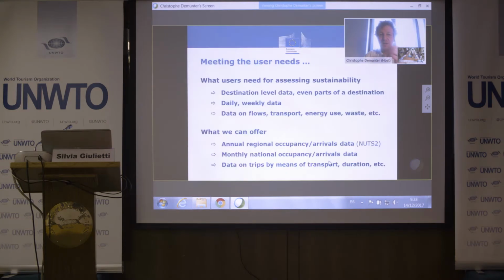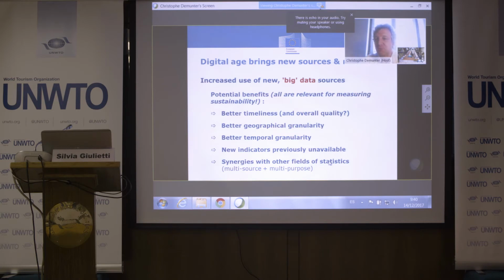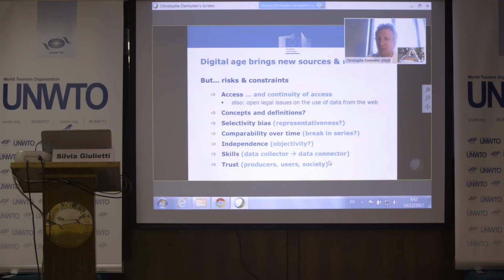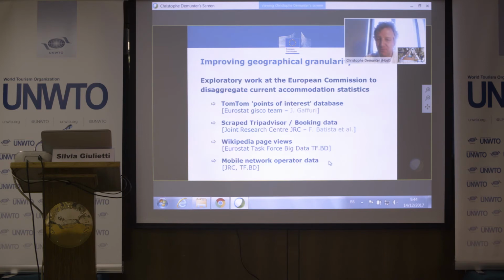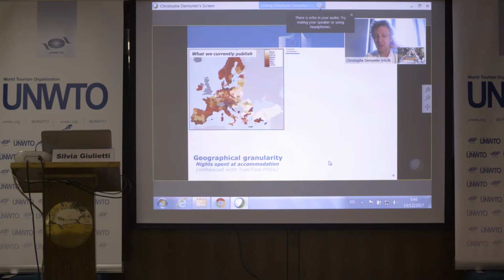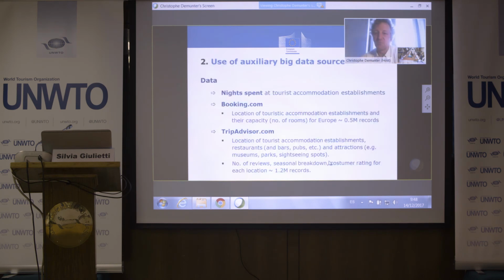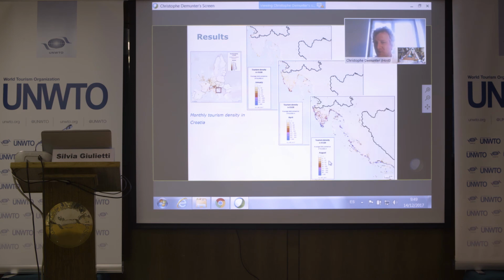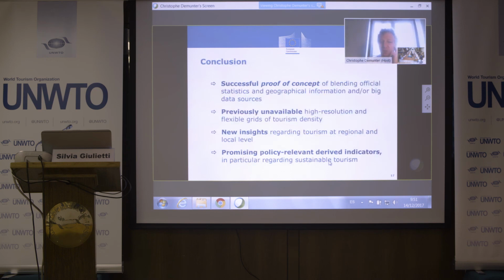INSTO Meeting 2017 - The Importance of Geospatial Analysis in Tourism - EUROSTAT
With this year’s global observatory event, UNWTO continued the dialogue and learning process regarding the measurement of sustainable tourism development at the destination level. During the two day event which included an Observatory Mentoring Breakfast, four different thematic sessions of presentations, as well as a networking evening, experts from around the world shared experiences, challenges, opportunities and concrete solutions for more timely and regular monitoring at the local level that allows for better evidence-based decision making, and thus management of tourism, overall.